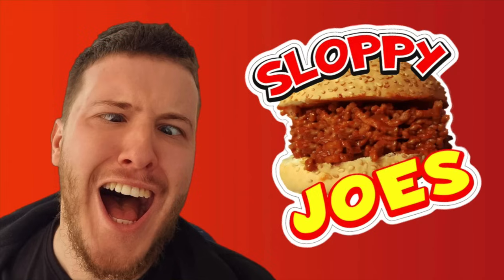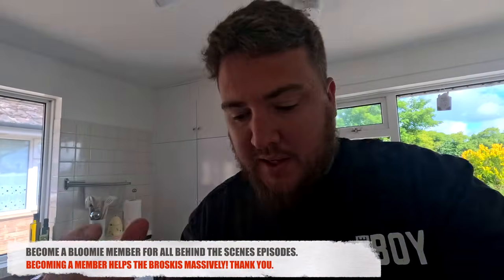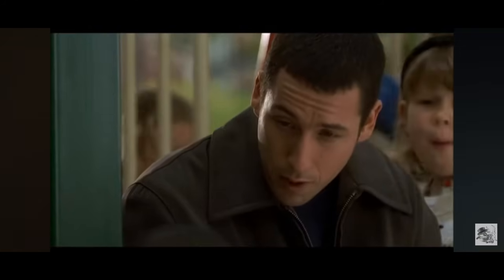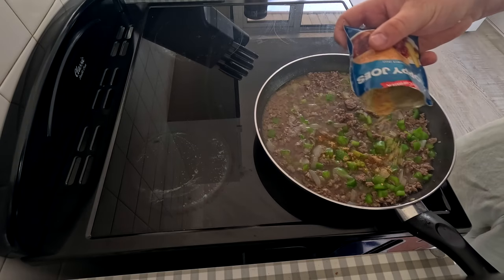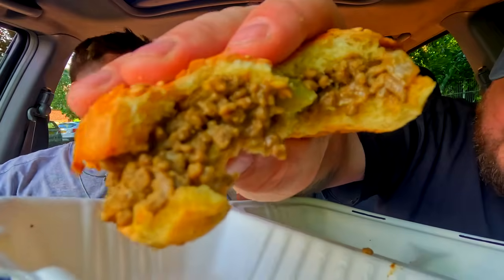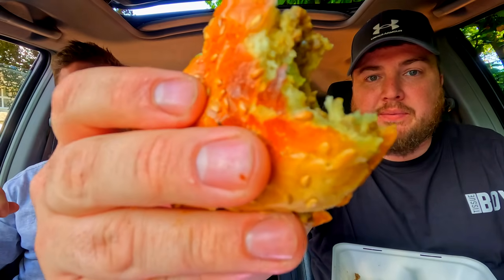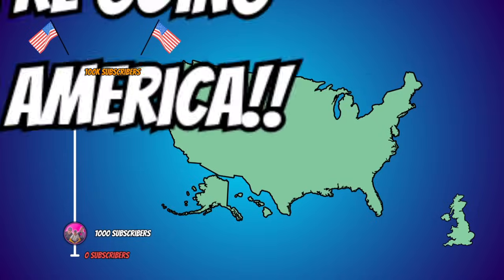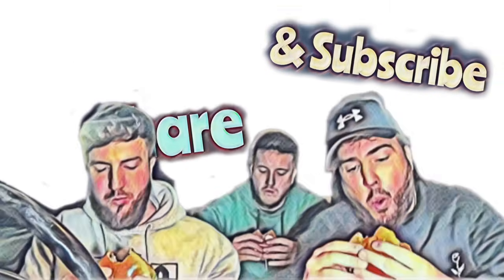Brits Try Sloppy Joes & State Fair Lemonade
British Brothers TRY Sloppy Joes and State Fair Lemonade for the First Time.

Or

Raygo Bloom